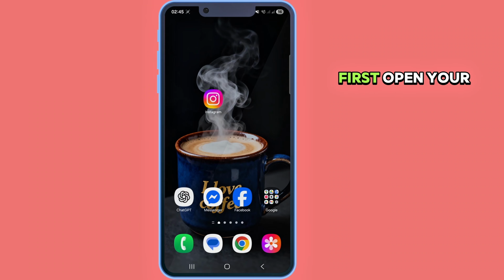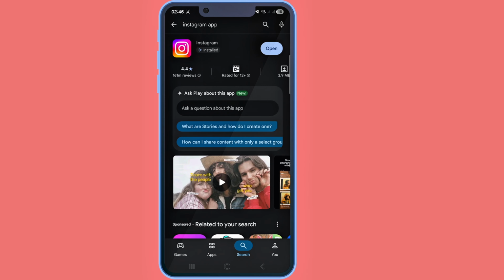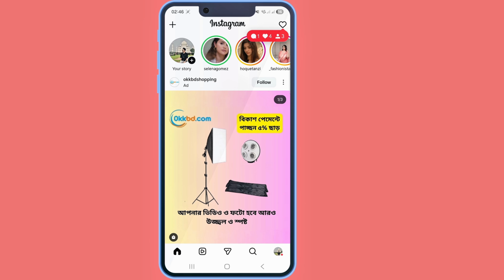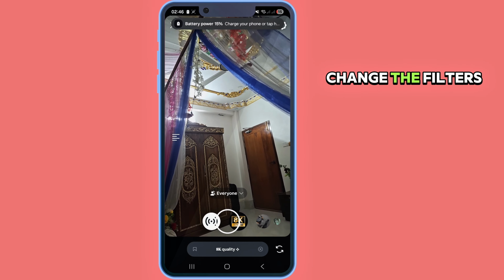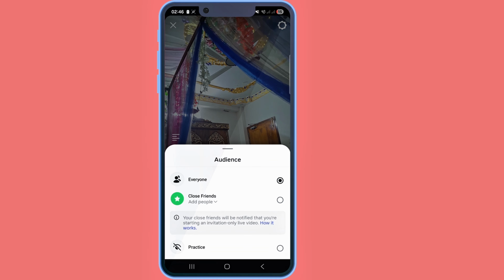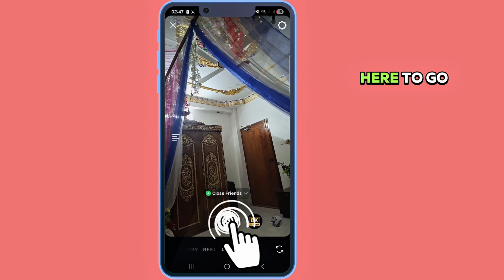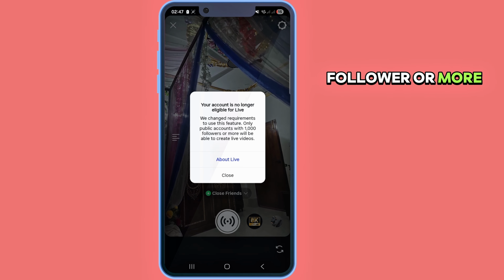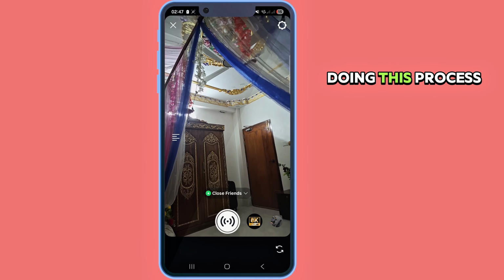How To Go Live On Instagram (New Update 2026) | Step-by-Step Beginner Guide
Want to go live on Instagram but don’t know how? 🤔 In this updated 2026 tutorial, I’ll show you How To Go Live On Instagram step by step in the easiest way!

In this video, you will learn:
✔️ How to start Instagram Live
✔️ Where to find the Live option
✔️ Requirements to go live
✔️ How many followers you need
✔️ How to fix Instagram Live not showing problem
✔️ How to go live on Instagram with new update

Many users think you need 1000 followers to go live on Instagram — but is that true? 🤯 Watch this full video to understand the real requirements and avoid common mistakes.

This tutorial works for:
 • Android users
 • iPhone users
 • Personal & Professional accounts
 • Latest Instagram Update 2026

If your Instagram Live option is not showing, don’t worry! I will also explain how to fix Instagram Live problem step by step.

🔥 This guide is perfect for beginners who want to grow their Instagram account, connect with followers, and increase engagement using Instagram Live.